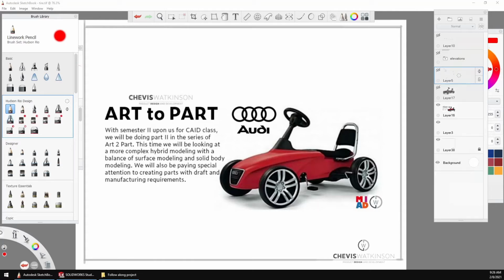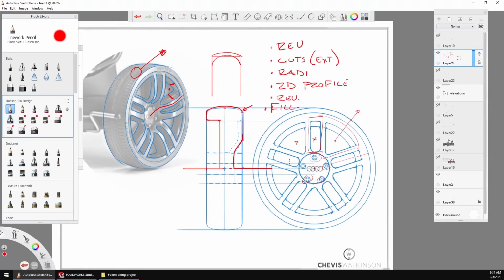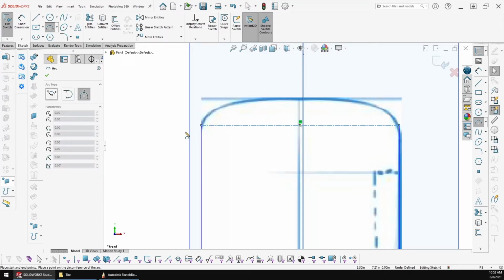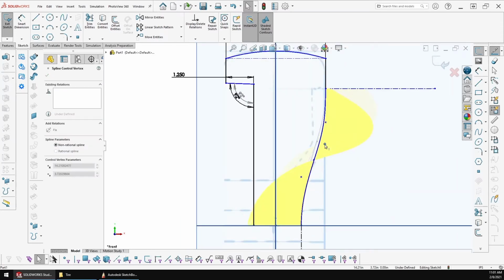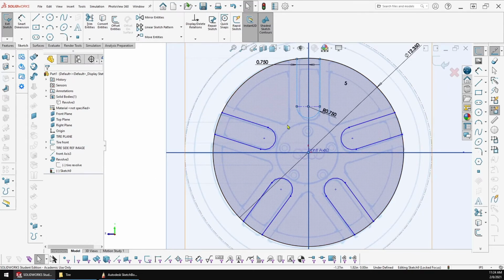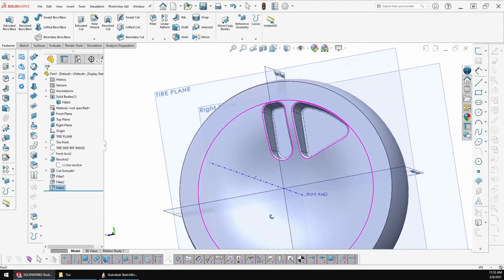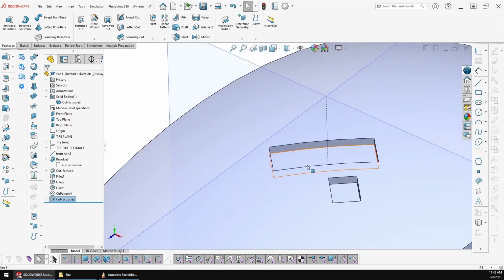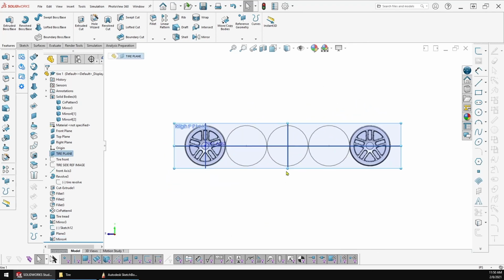ART to PART - tire build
The 2nd part of the Audi pedal car build where we walk through the creation of the Tires